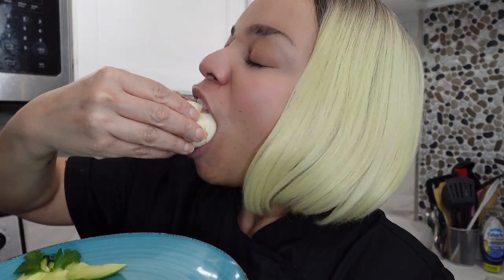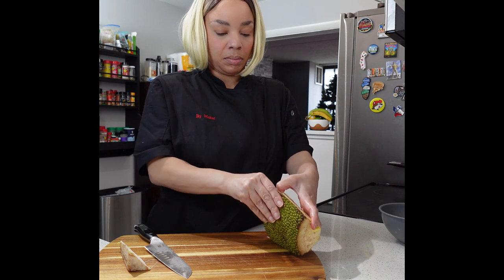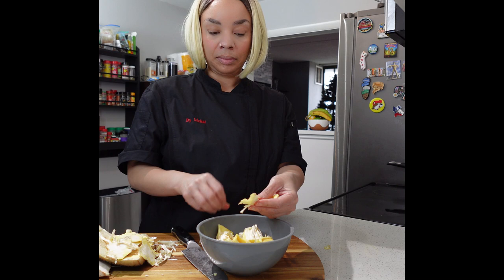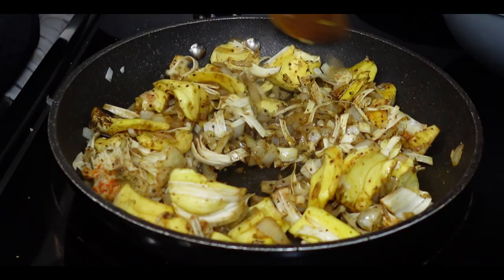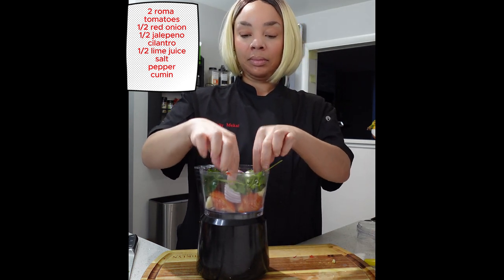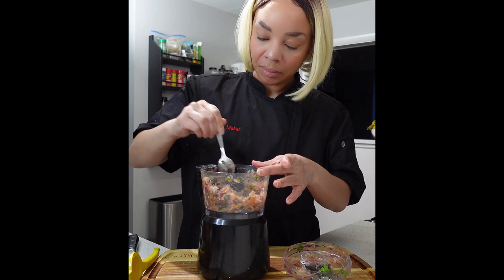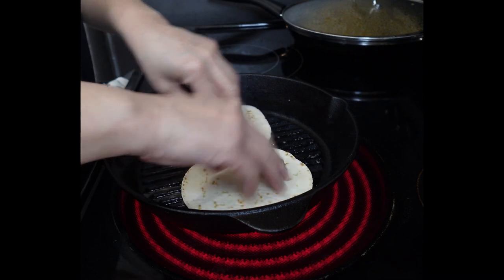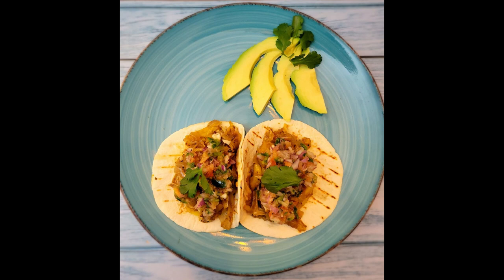Vegan Jackfruit Tacos Recipe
This recipe is easy and delicious!

Ingredients:
Fresh harvested jackfruit (Or frozen)
1 diced onion
salt
pepper
cumin
oregano
ancho chili
 1 lime
2 roma tomatoes
1/2 jalepeno
1/2 red onion
cilantro